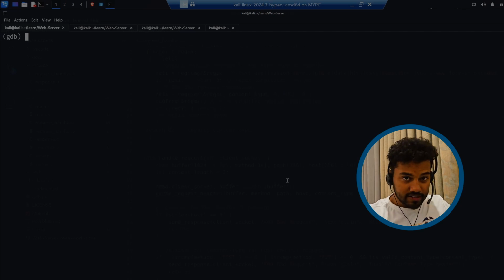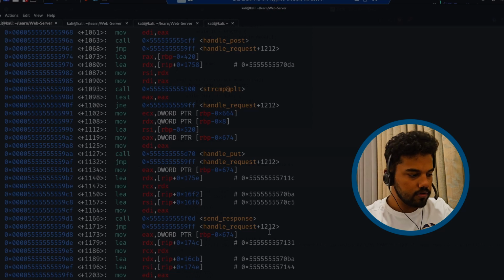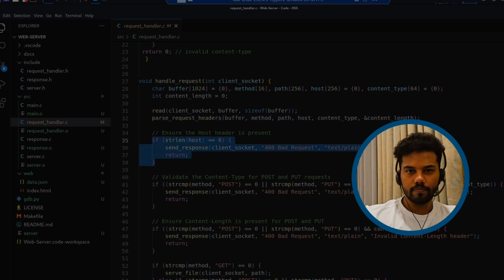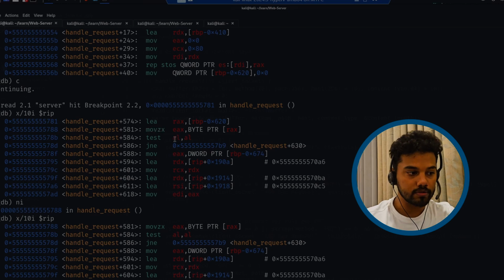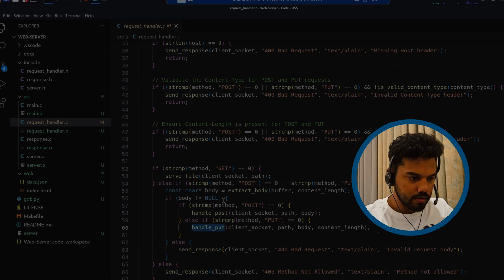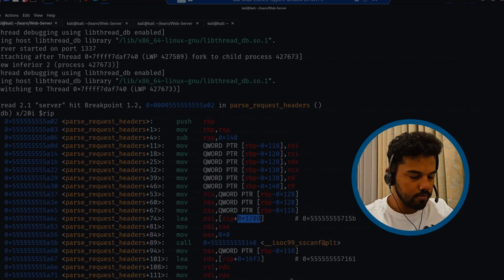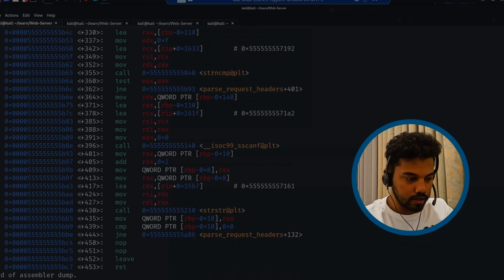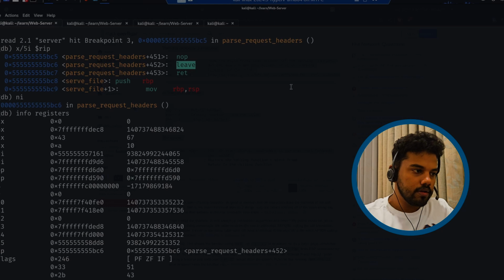Assembly Basics - Debugging further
Discover the essentials of using GDB for debugging and understanding assembly code. This video breaks down key concepts like interpreting program flow, understanding conditions, and analyzing function structures. Perfect for anyone starting their journey in debugging and reverse engineering!